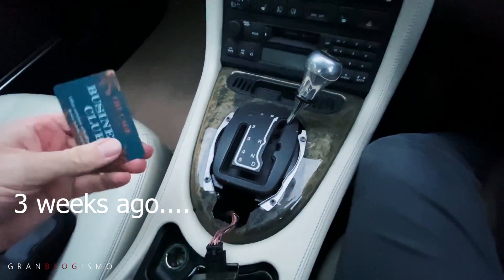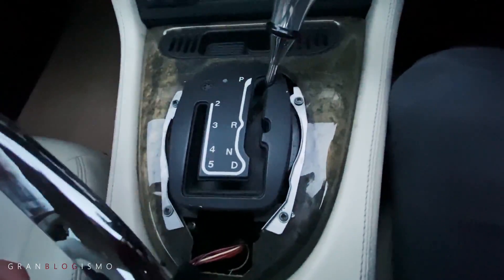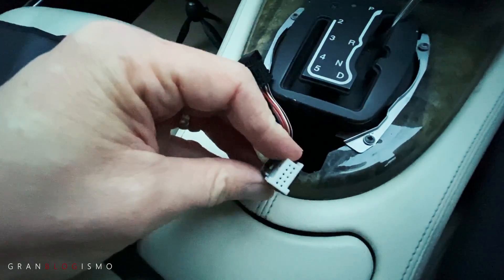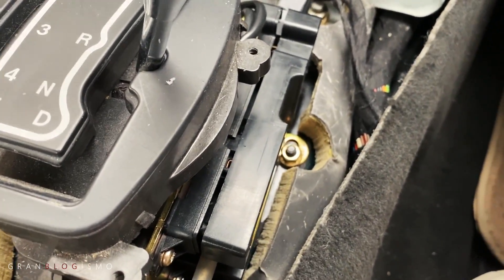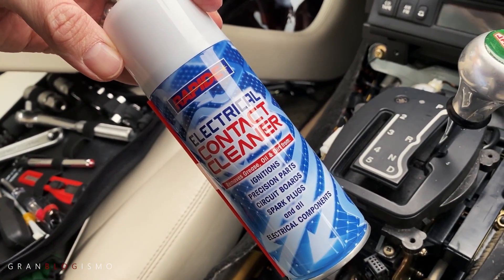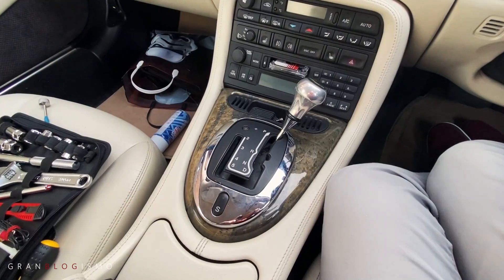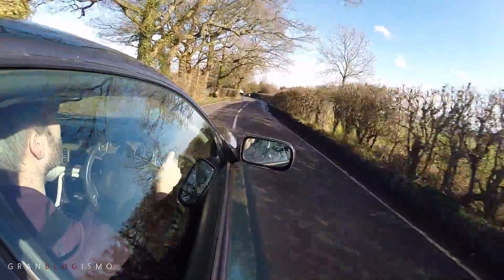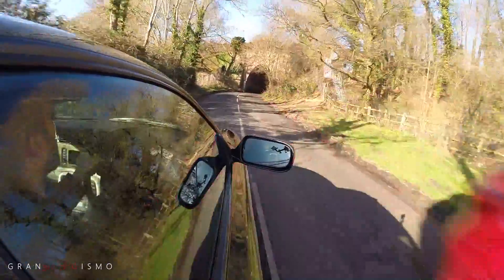Jaguar XK8 - J-Gate Not Fixed and New Tyres!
Definitely not my best video!   I fail to fix the J-Gate in my Jaguar XK8 then my camera cuts out half way through testing out some new tyres!